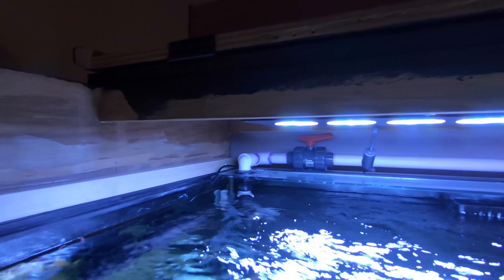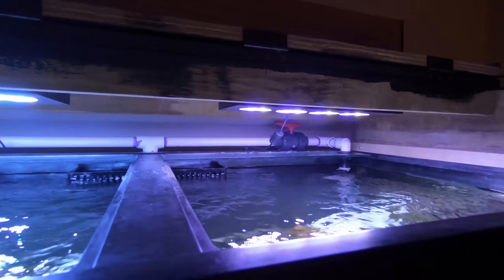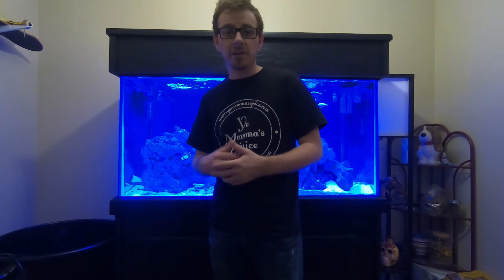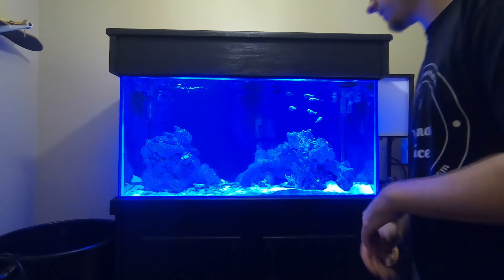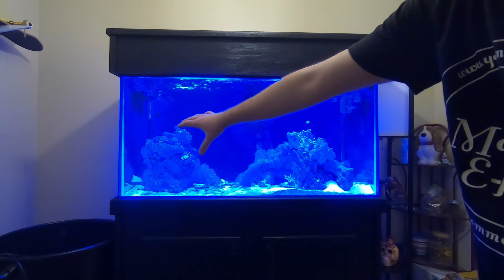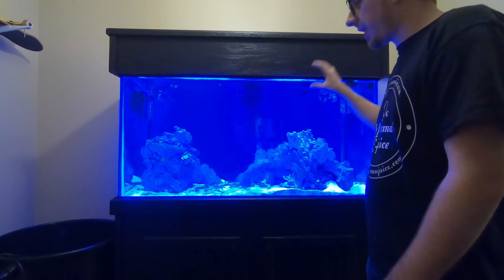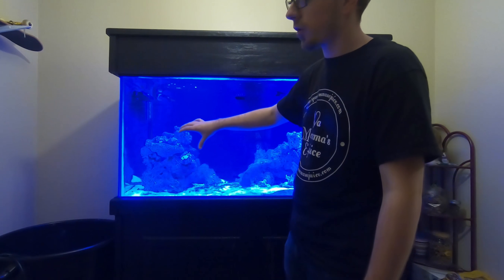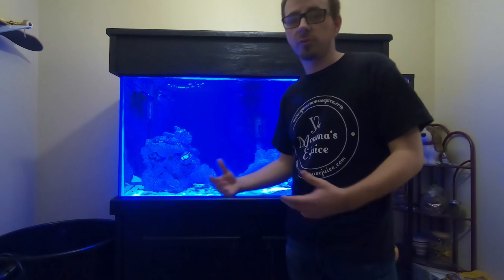AI Hydra 52 HD Thoughts and Review!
Want to know more about the Hydra 52 HD? Well right here I have gone into detail about what I like, what I Dislike, ease of install, and my over all thoughts.
Stop by my Facebook page and my Instagram page to see even more of whats going on with the tank.